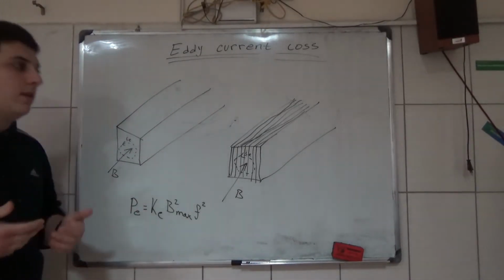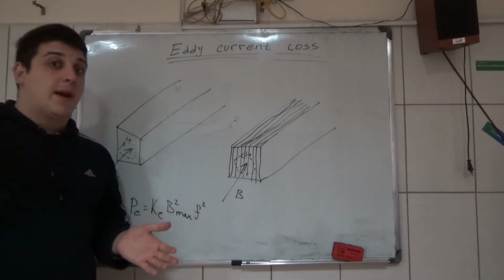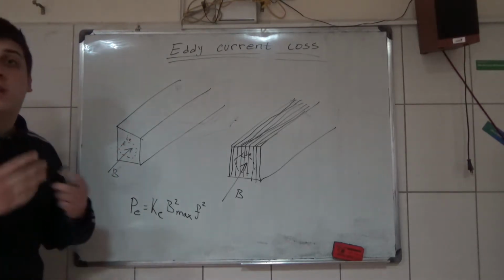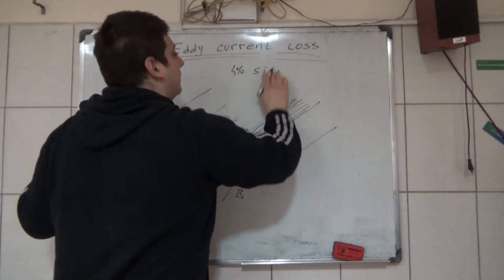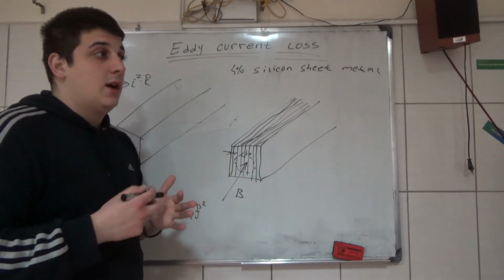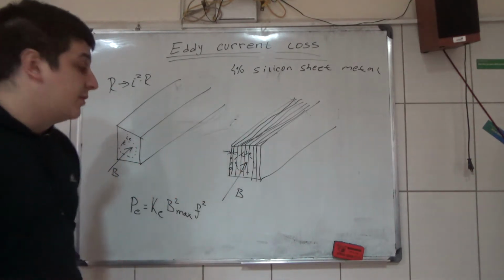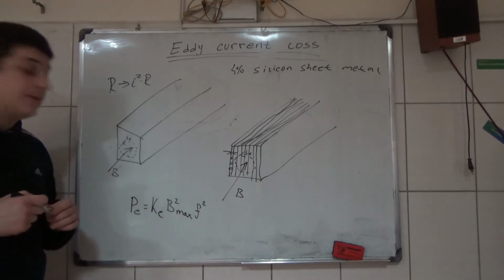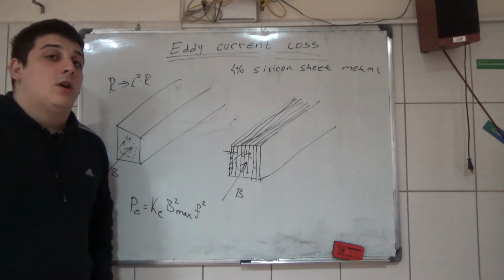Magnetic circuits 12 Eddy current loss [Electric Machinery]